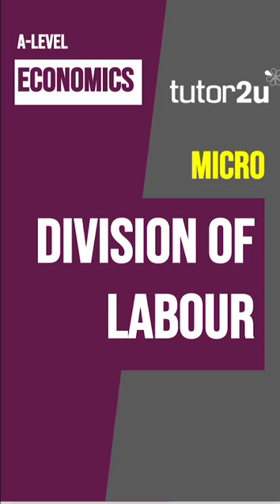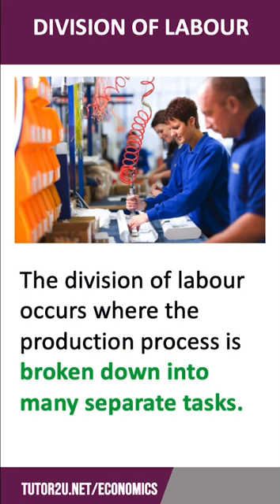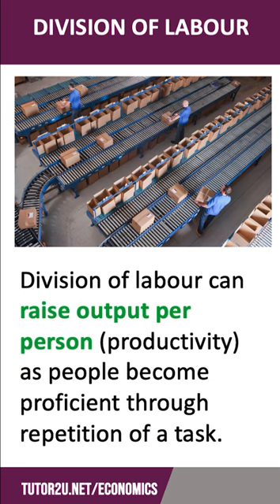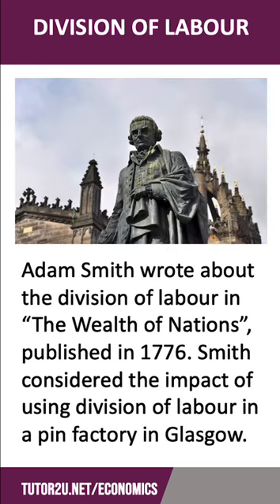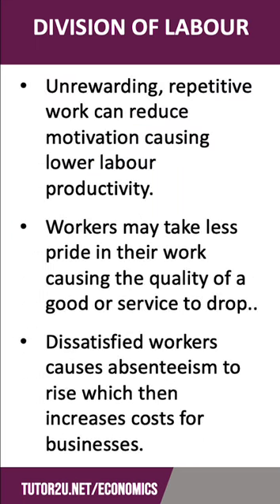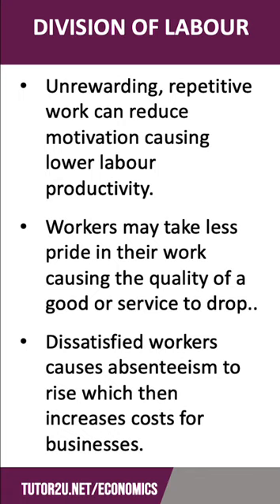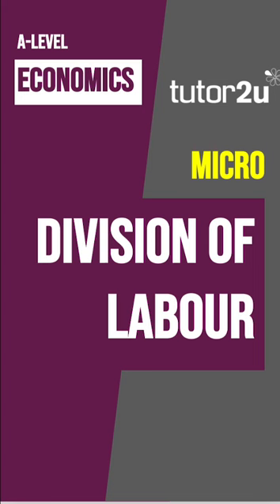Division of Labour | 60 Second Economics | A-Level & IB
The division of labour occurs where the production process is broken down into many separate tasks.